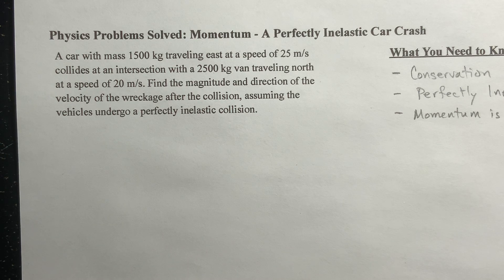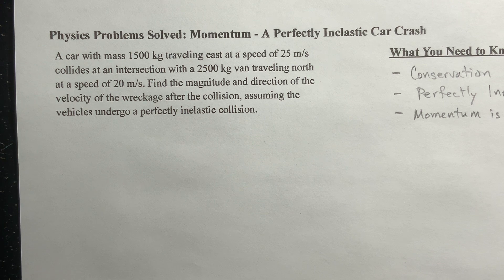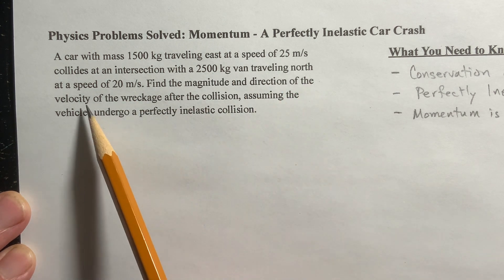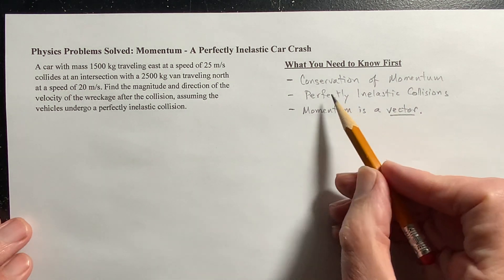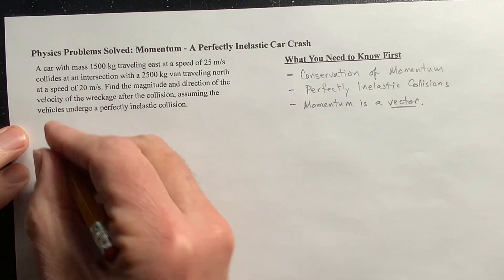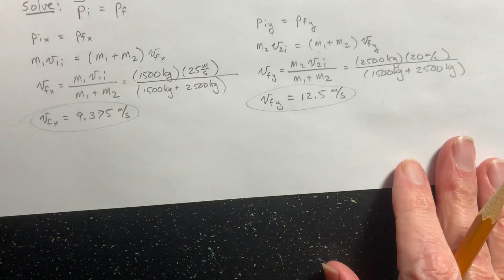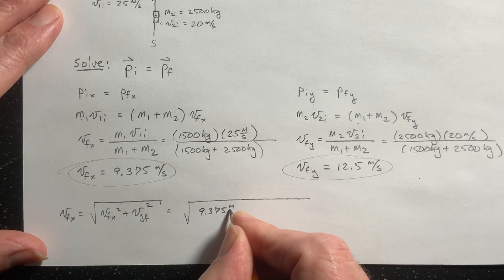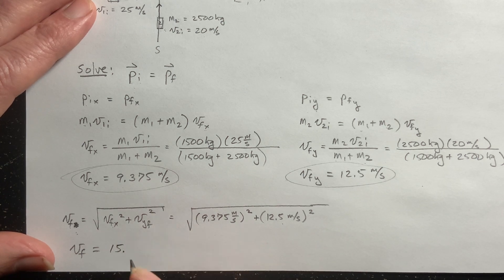Momentum: A Perfectly Inelastic 2D Car Crash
A car with mass 1500 kg traveling east at a speed of 25 m/s collides at an intersection with a 2500 kg van traveling north at a speed of 20 m/s. Find the magnitude and direction of the velocity of the wreckage after the collision, assuming the vehicles undergo a perfectly inelastic collision.